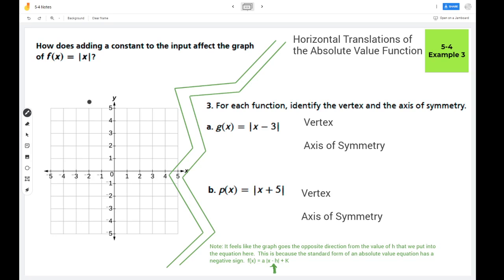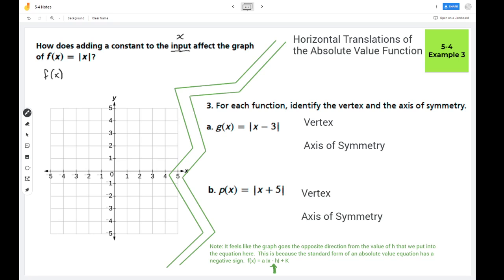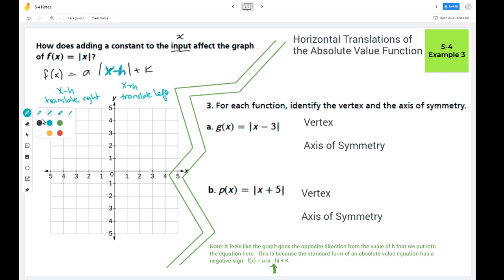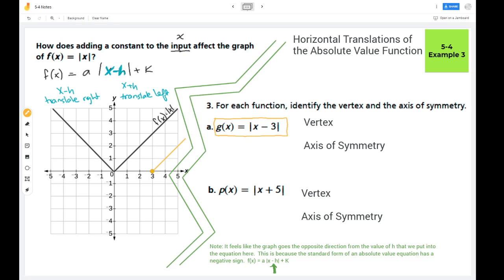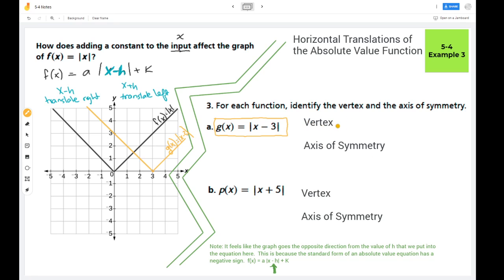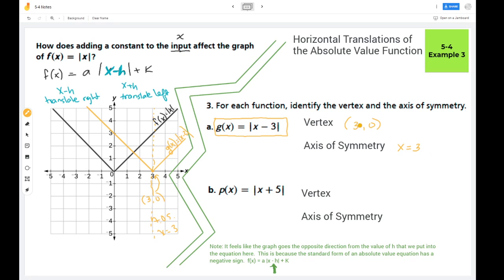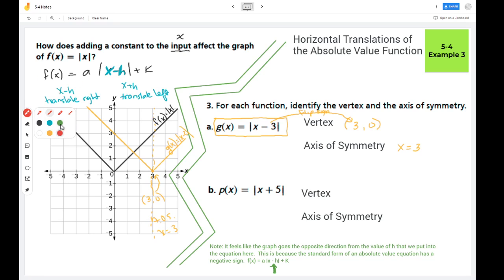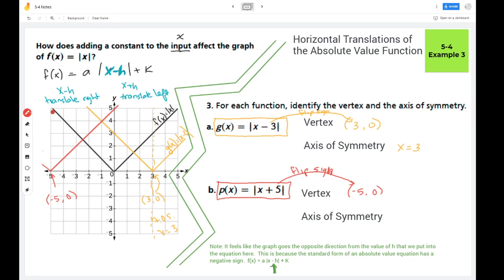Horizontal Translations of the Absolute Value Function